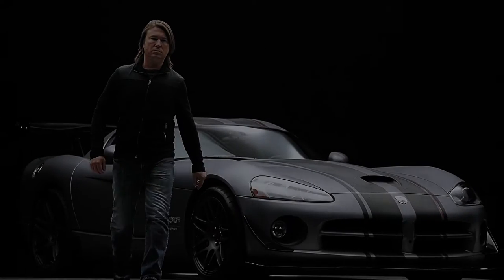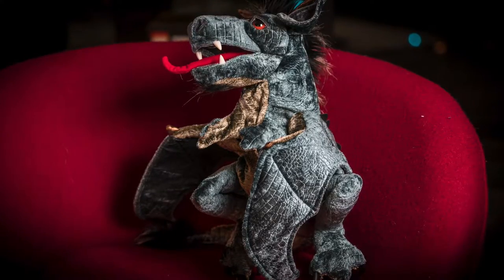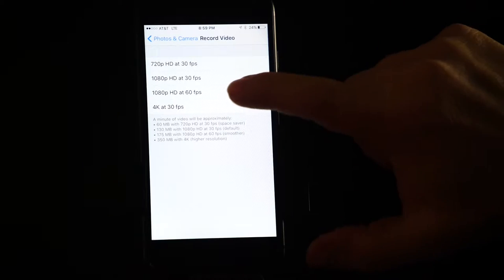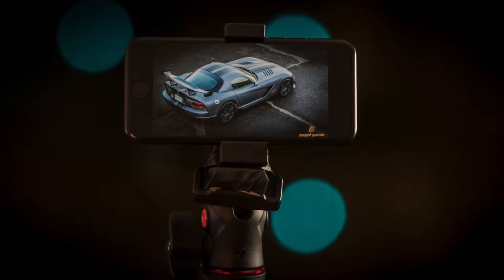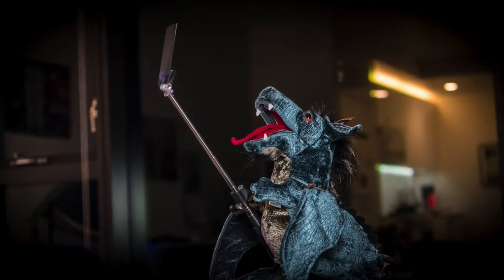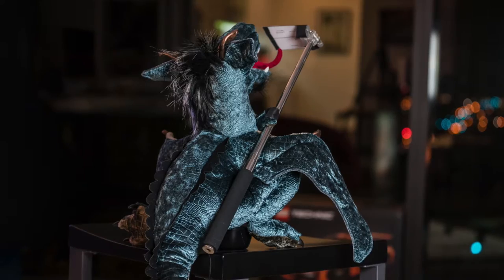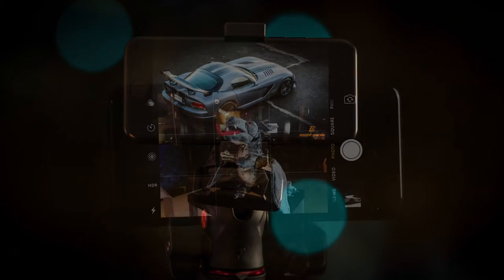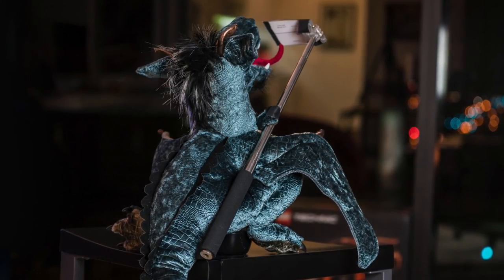Last Tackle Guide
How to shoot photo and video with your iPhone